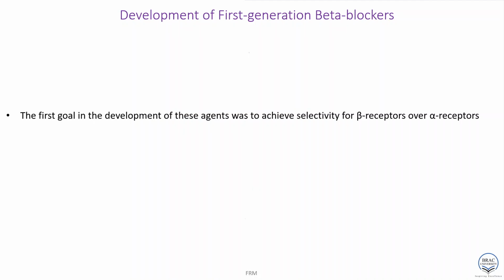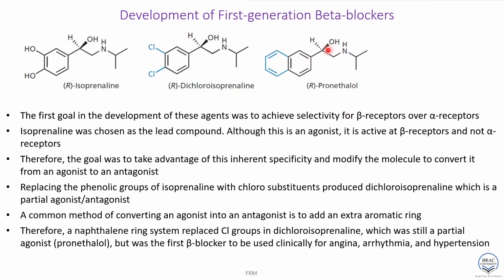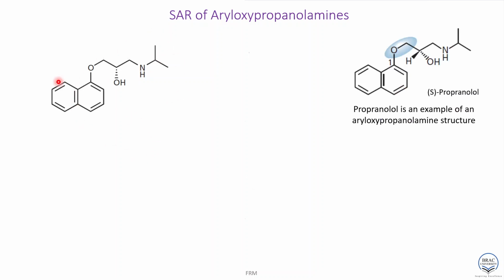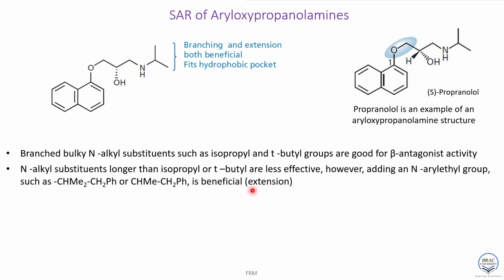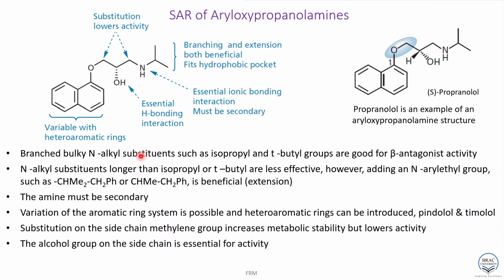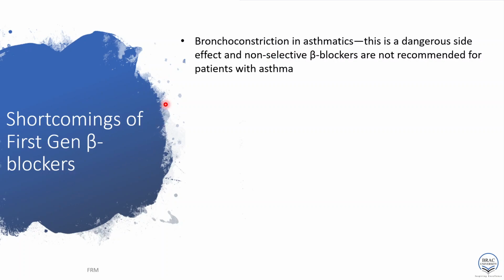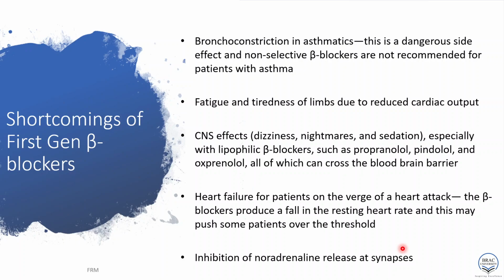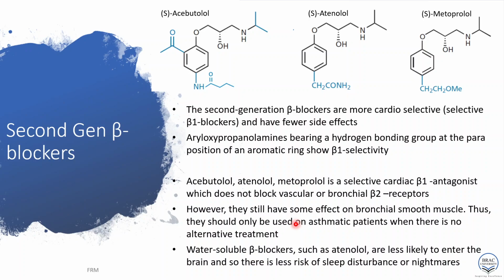PHR401 C7 L2